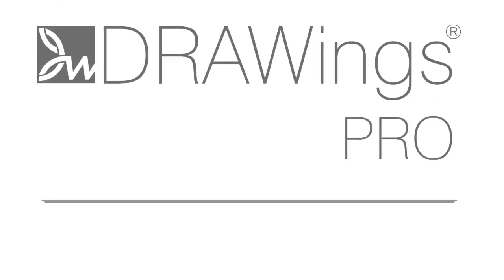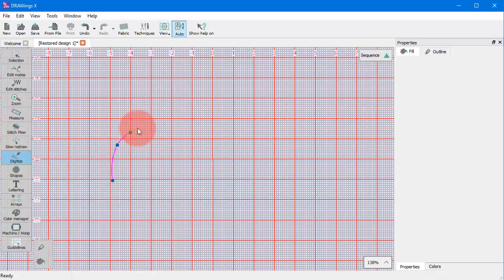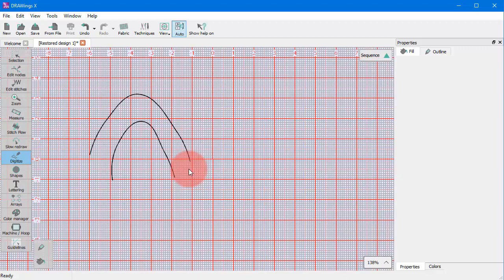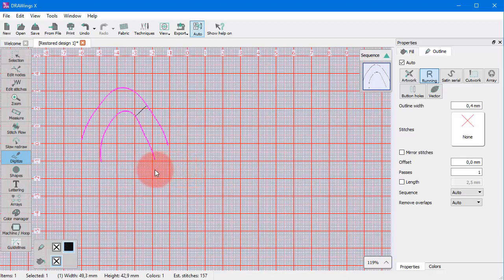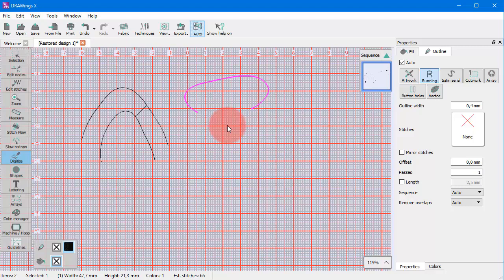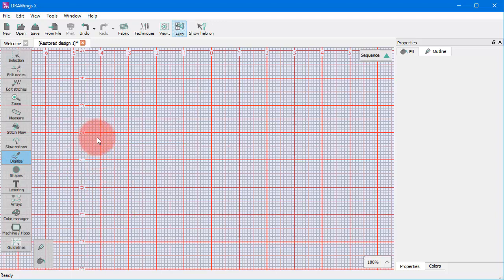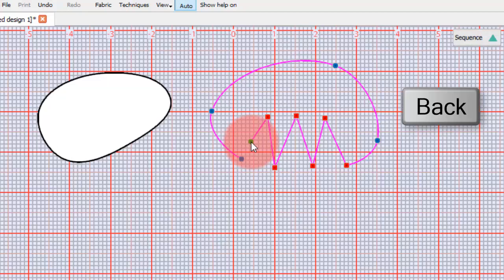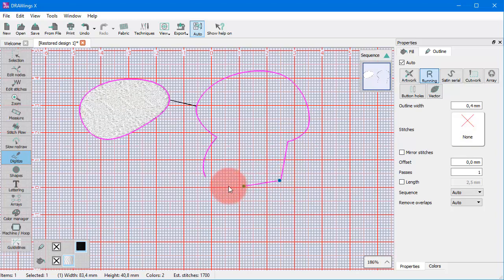Outline shapes DRAWings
In this video we will continue presenting the outline shapes digitizing tool when using the "DRAWings" operating mode.